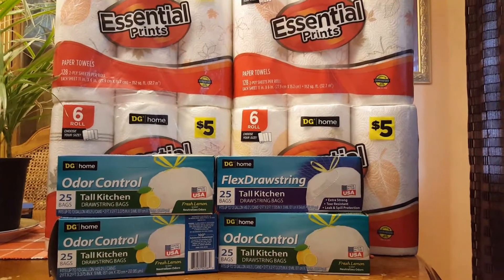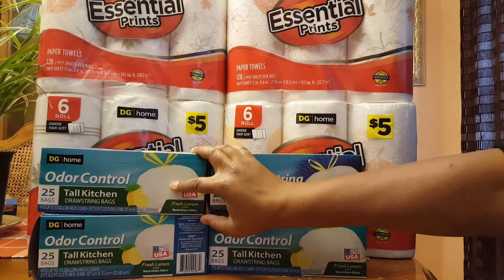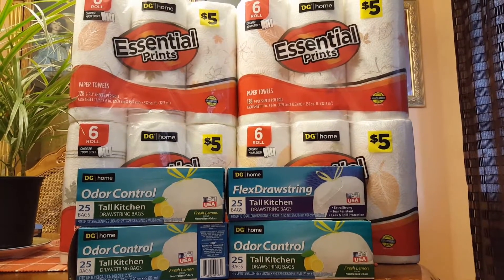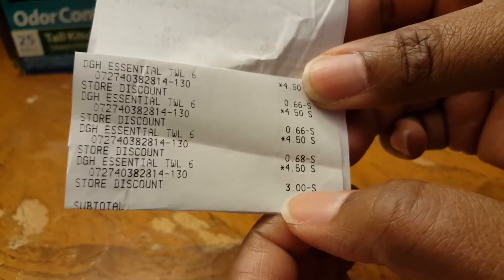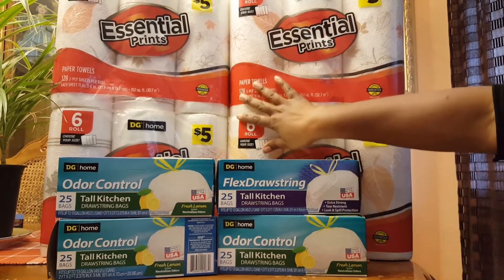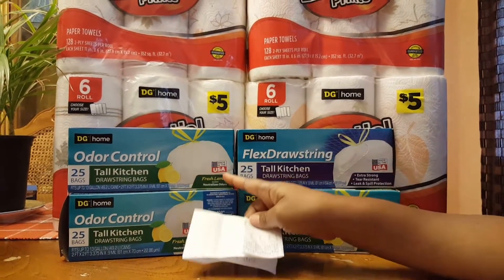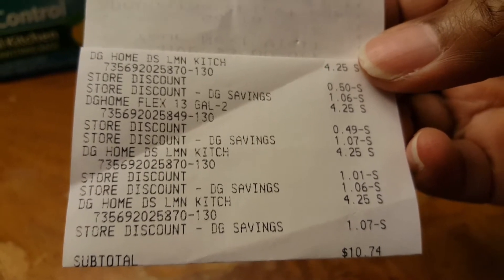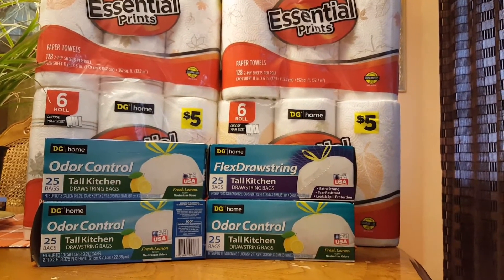Dollar General Haul 10/28/17 $3 off $15 and $2 off $10